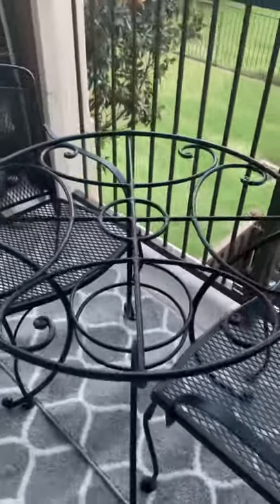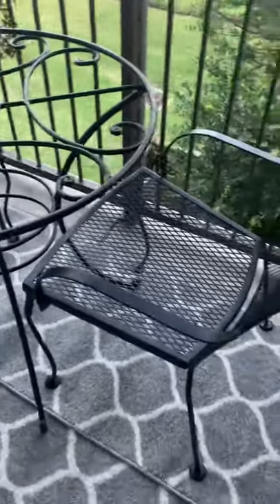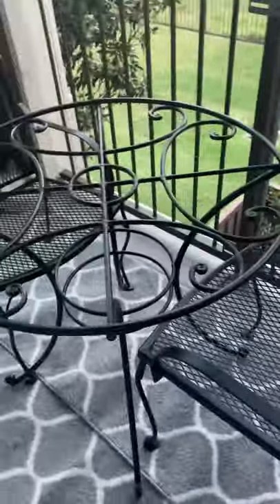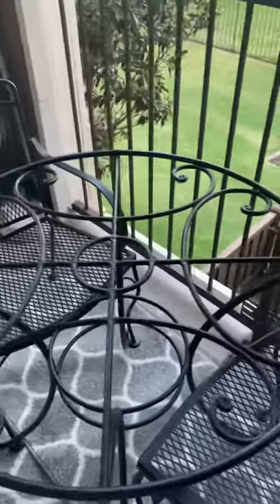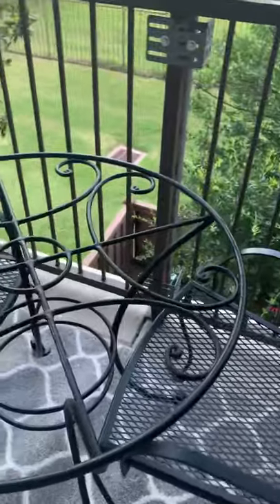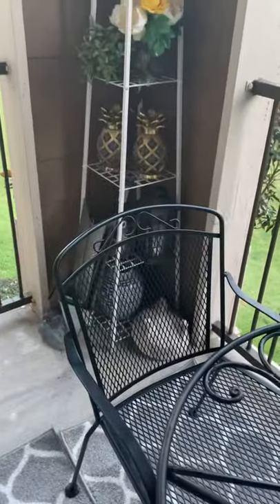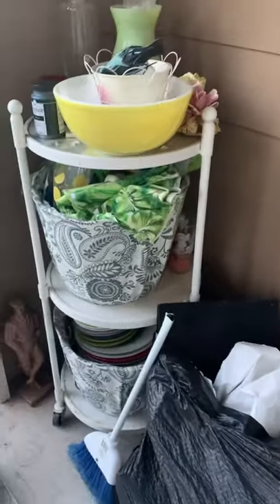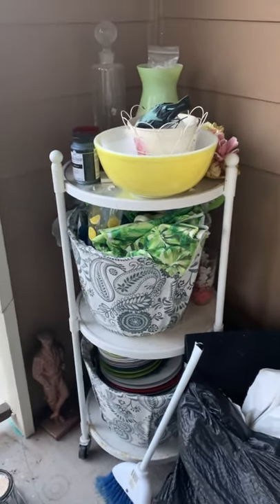Patio furniture redo for $6.99!